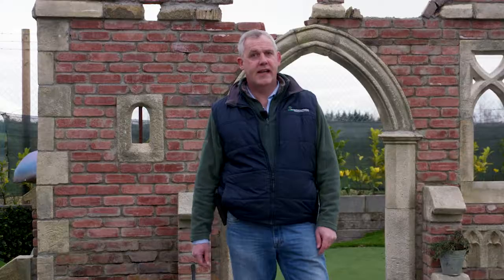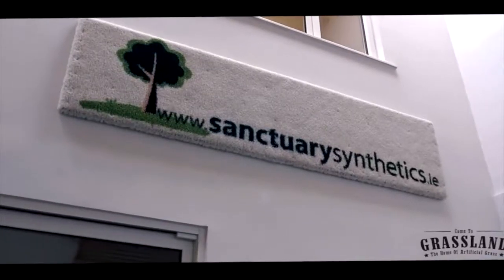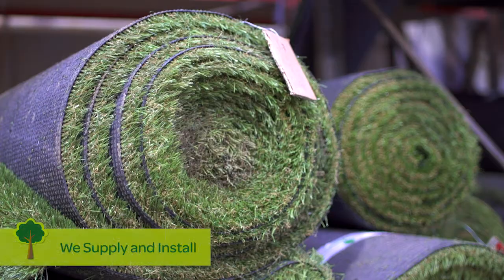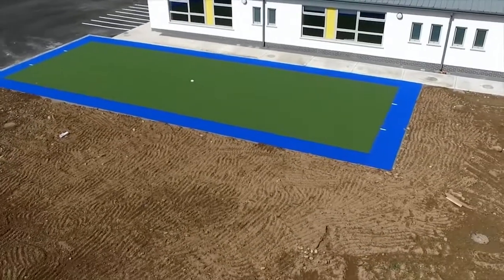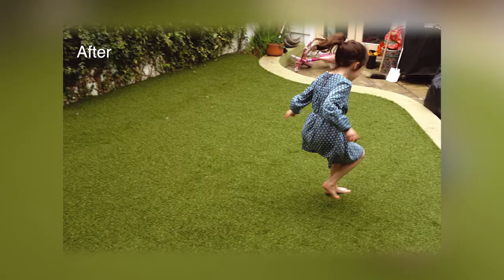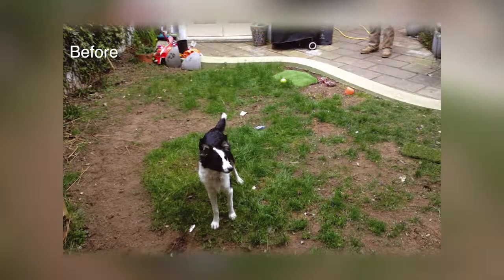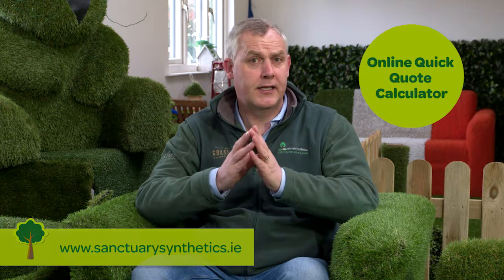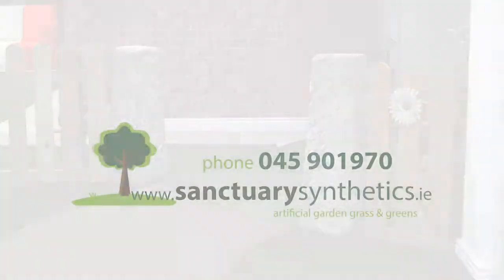Sanctuary Grassland Ad 2mins 720p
This is our current TV ad, where Mark discusses the Sanctuary story and the journey to Grassland - our new HQ in Naas, Co.Kildare. The HQ for artificial grass in Ireland. You'll see it on RTE1 weekday mornings throughout September.